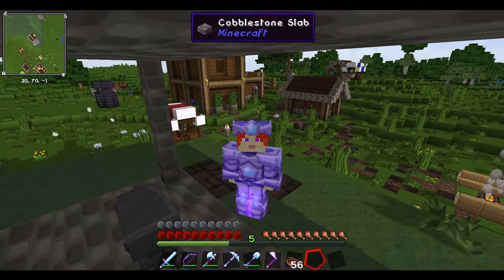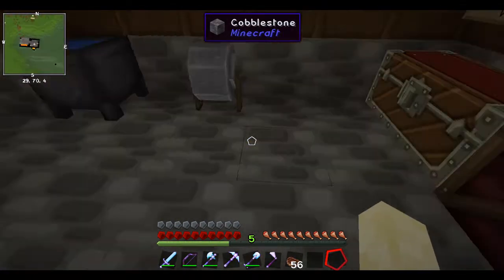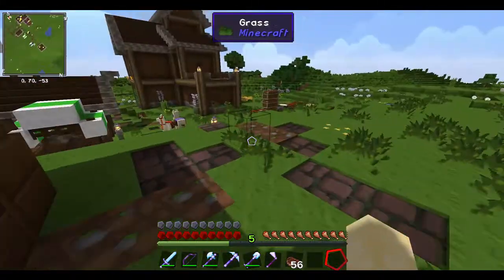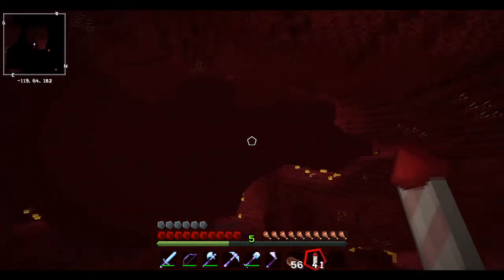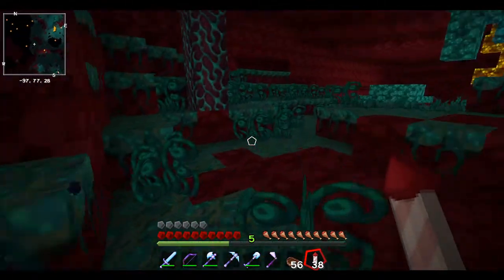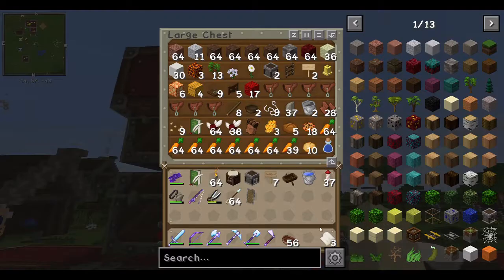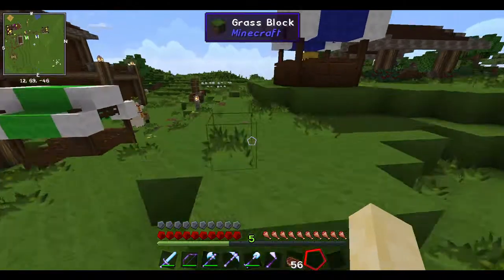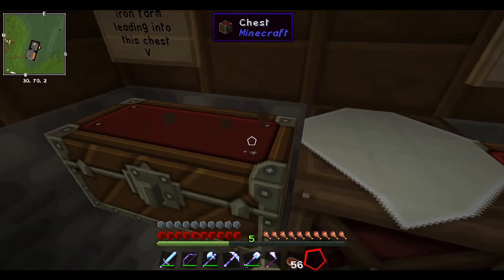Somewhat vanilla ep 13: planning the village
Today we plan out the builds in the village and begin to think about what farms to build. There will be a livestream the Tuesday after the iron farm is completed.

resource packs I use
pure-BDcraft: BDcraft.net
vanillatweaks.net